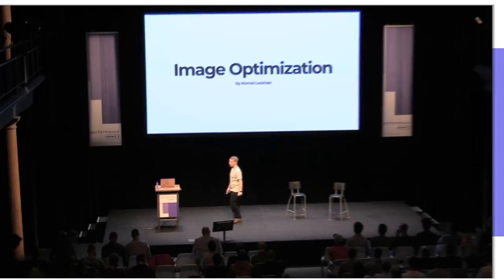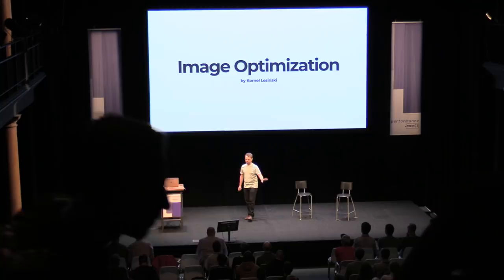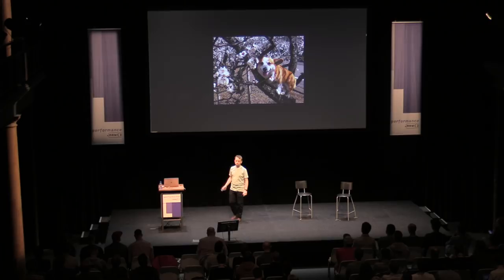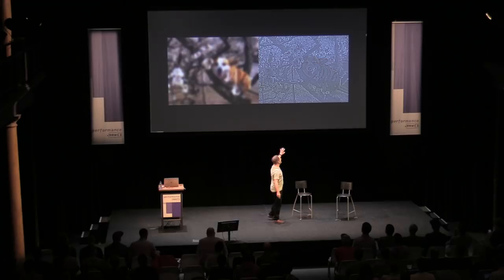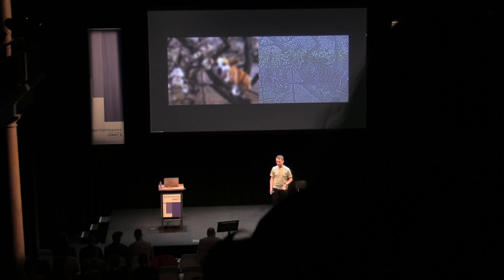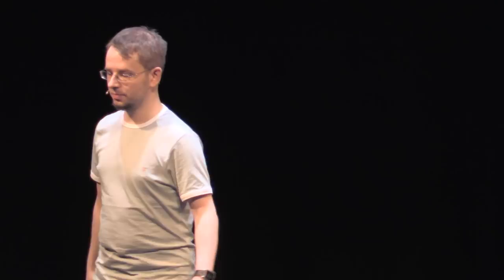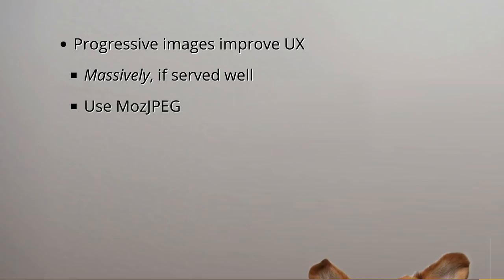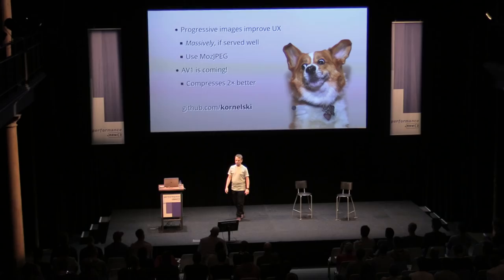Kornel Lesiński | Image Optimization | performance.now() 2018